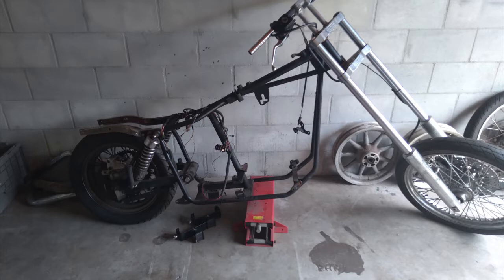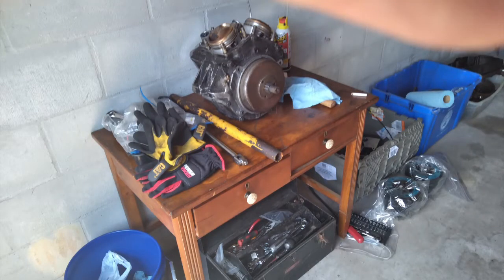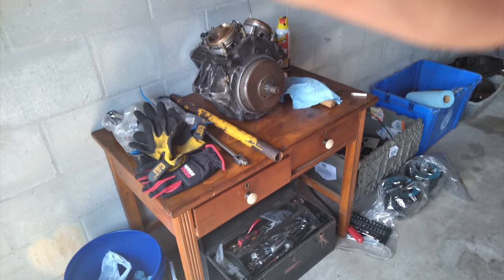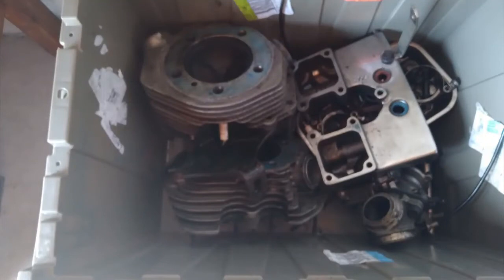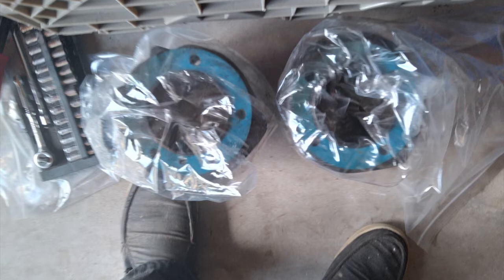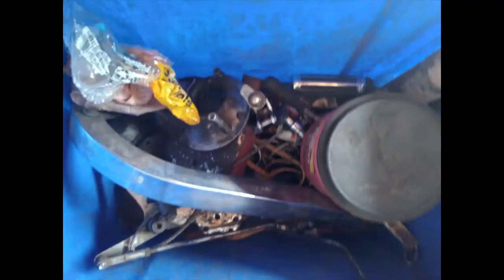shovelhead chopper build Picture video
In this picture video, I will show a barn find that i will be building from start to finish, so come and join the fun.